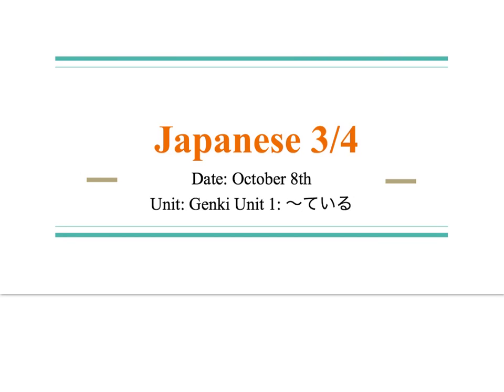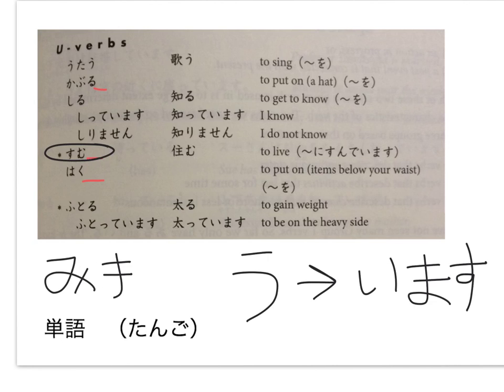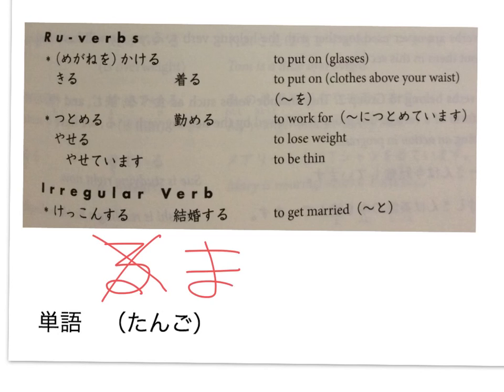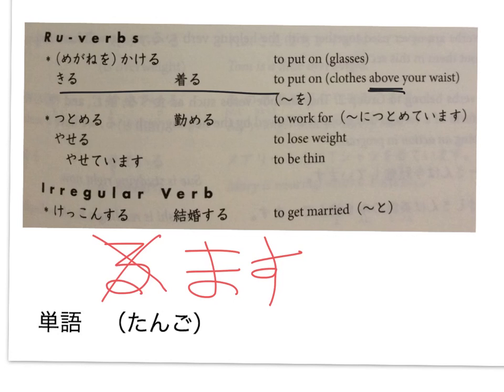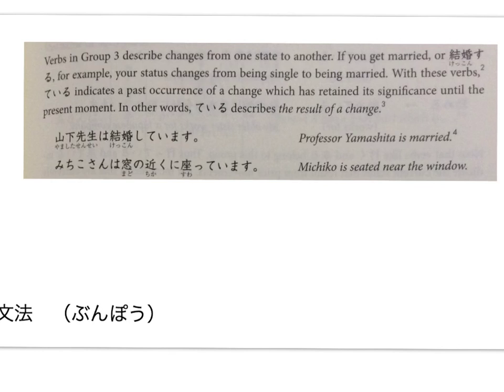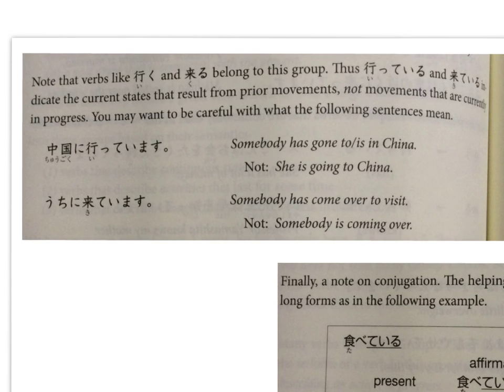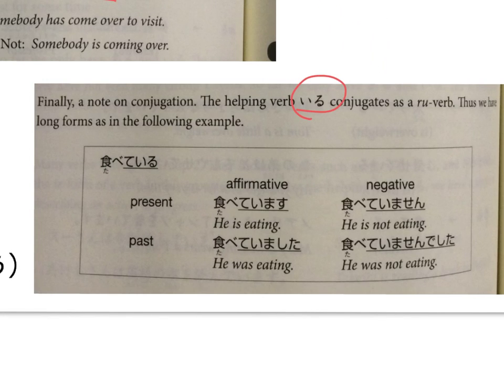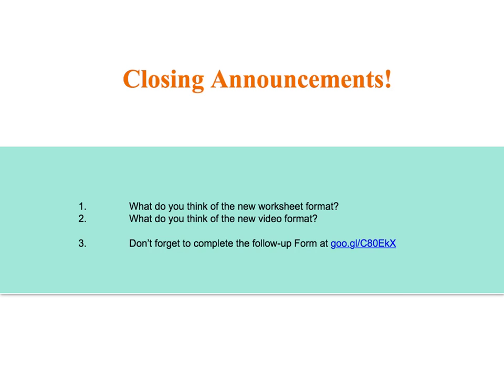Japanese 3&4 -10/8 Genki Unit 7: ~ている